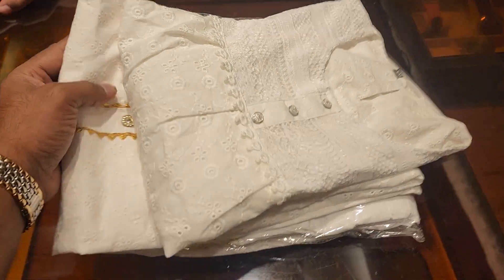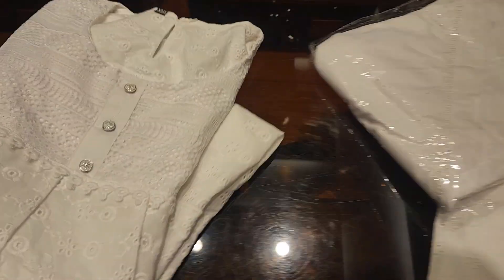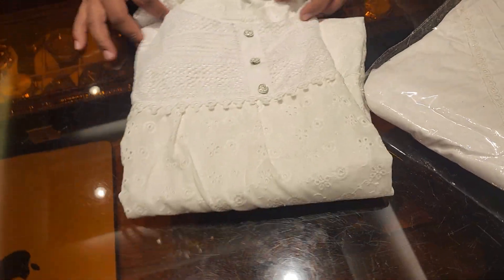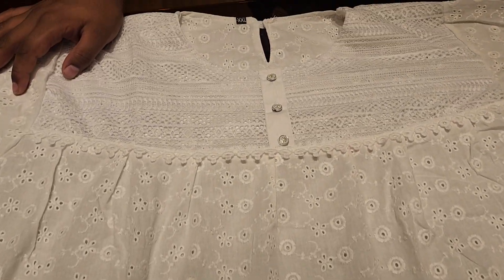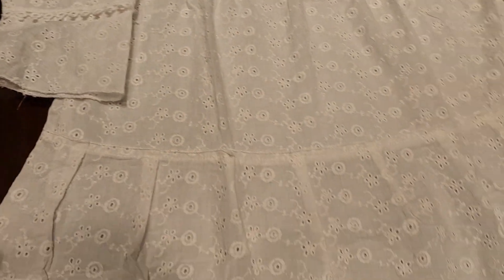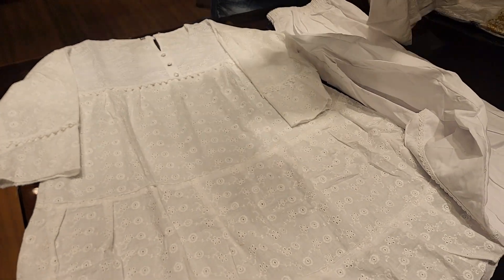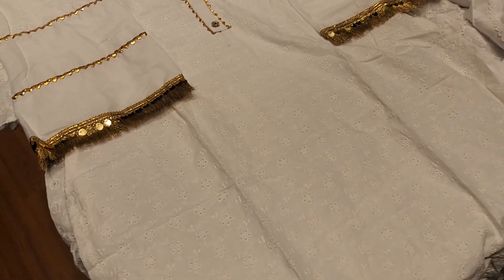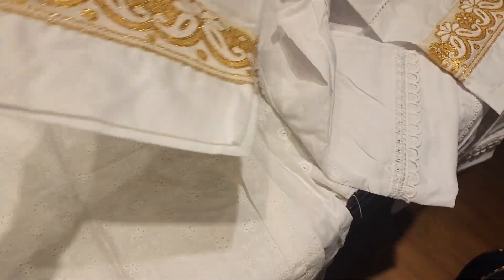wow White color Eid special party dress collection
Special Dhamaka

Order : m.me/purnimasareebd

অভিযোগ নাম্বার
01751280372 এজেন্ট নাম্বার